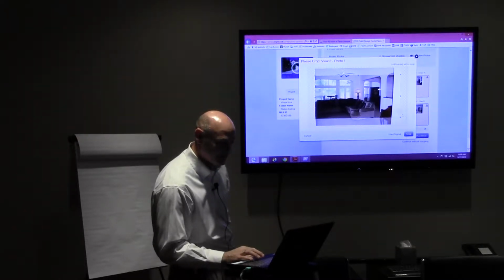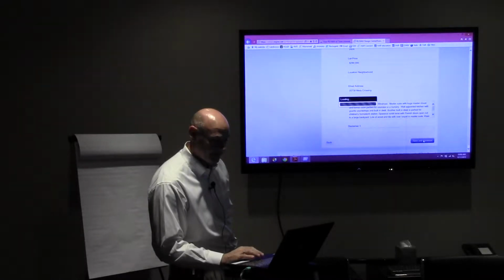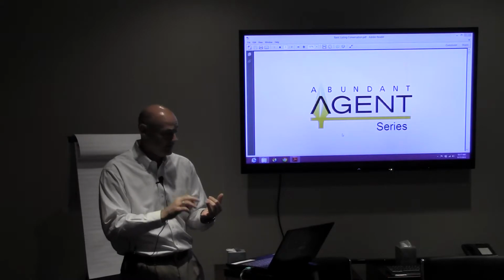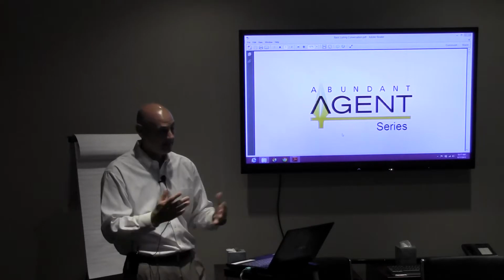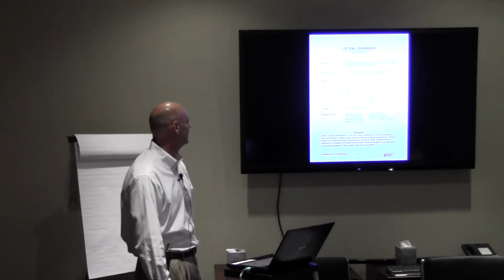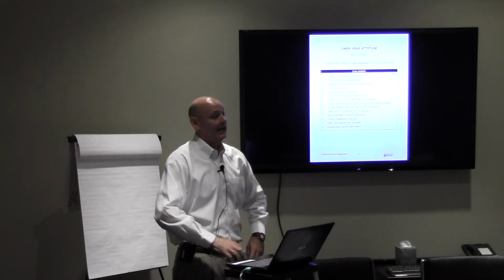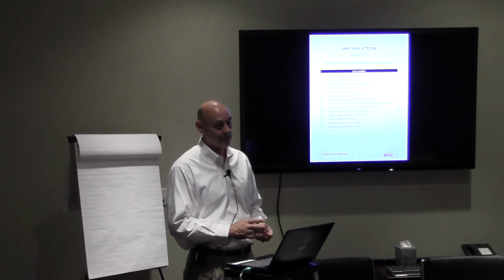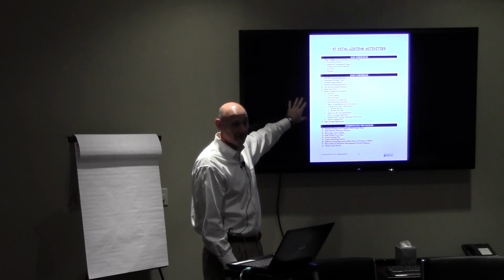Basic Listing Conversion 1 of 4